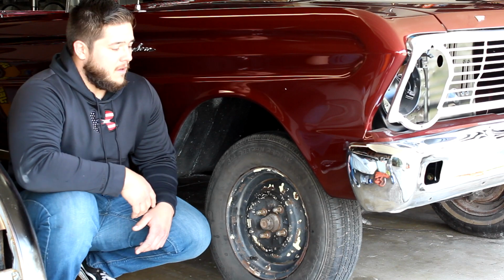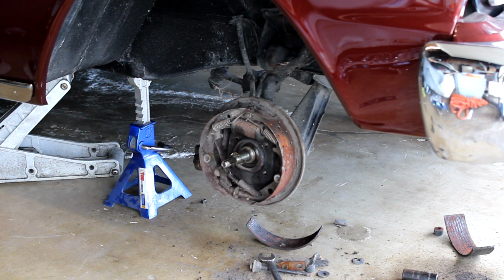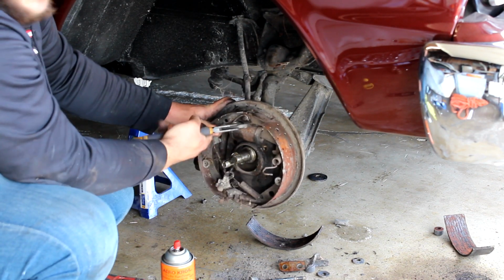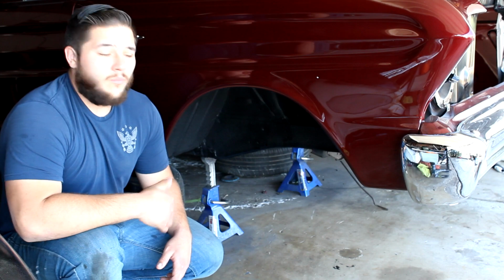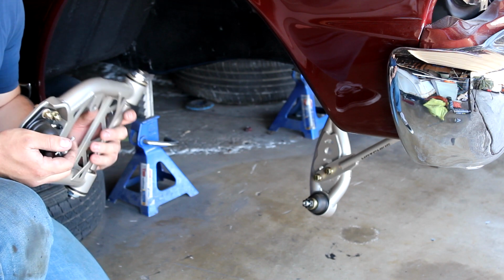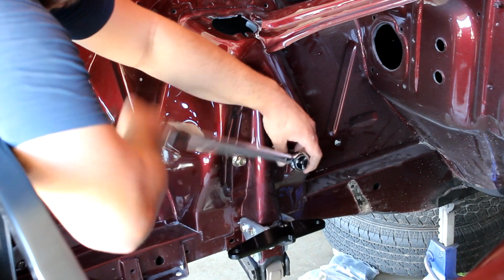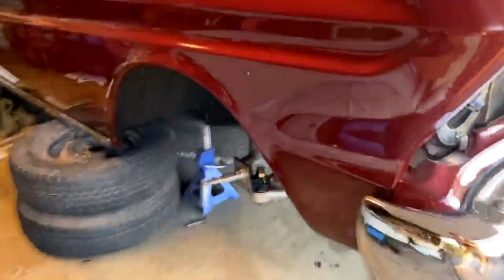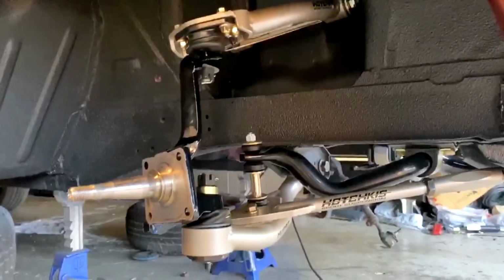Ranchero Suspension goes in!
My 1965 Ford Ranchero gets a big upgrade in suspension. The suspension i went with is Hotchkis suspension i picked up these parts from JBA Speed Shop in Kearney Mesa. The parts include upper A-Arms, Lower A-Arms, Strut Rods, Sway bars with end links. I powder coated the spindles from Polishing Proz and highly recommend them! watch as I remove the OEM FoMoCo Parts and give the Ranchero beef suspension upgrades.